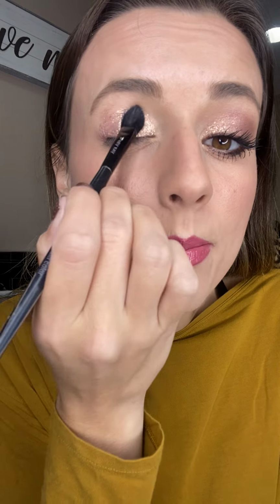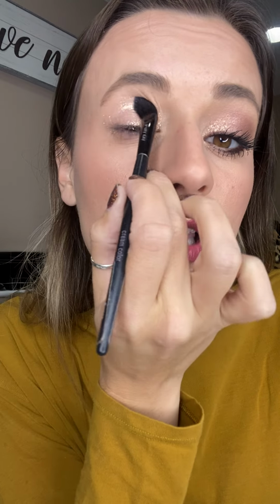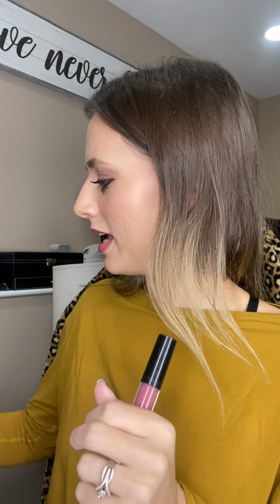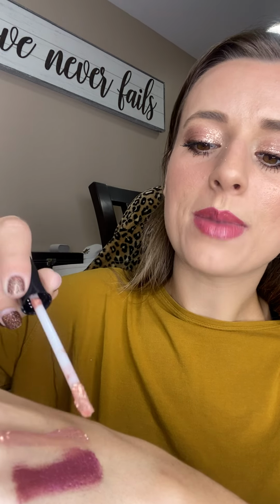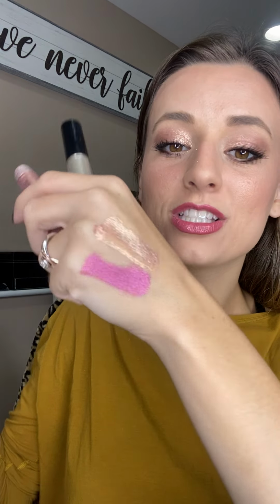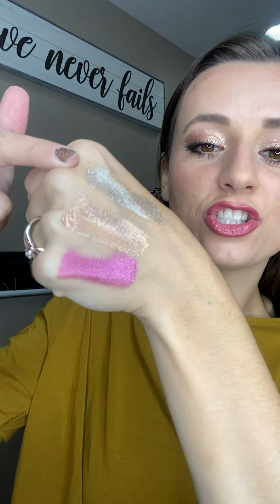NEW Sparkly Liquid Eyeshadow in Champagne | Easy Eyeshadow Combo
Don't miss out on these gorgeous limited edition sparkly liquid eyeshadows!

I'll be sending out specials for holiday glam makeup kits and other exclusive deals. You'll be the first to know when I have sales on hot new beauty products and limited edition collections.

Let me know what you think of the sparkly shadows - I'm obsessed with the rose gold and silver shades. I appreciate all of you and your comments, likes and shares. Enjoy playing with these stunning shades!

Products used today :
Champagne Liquid Eyeshadow (limited edition)
Golden Mauve Eyeshadow
Brown Eyeliner
Lash Fanaroma Mascara

Lips :
Rose Lip Liner
Love Me Pink Lipstick
Unique Mauve Lipgloss